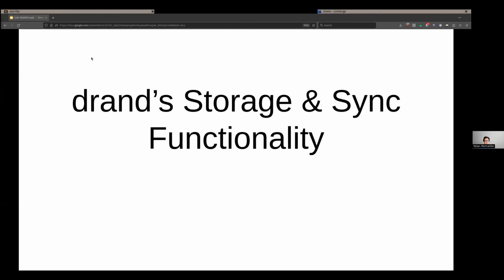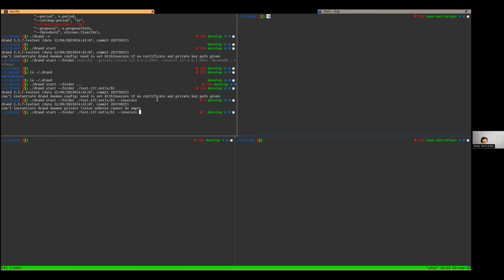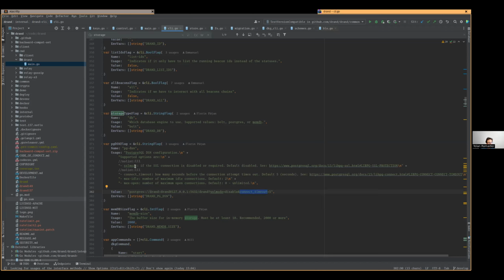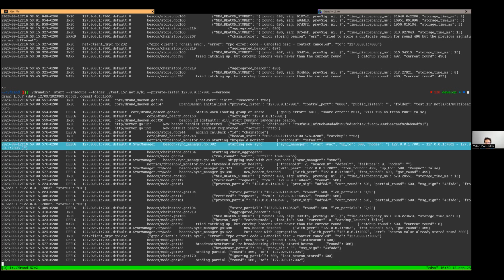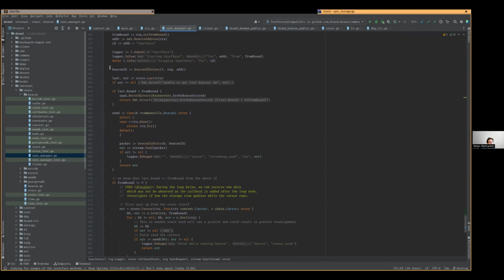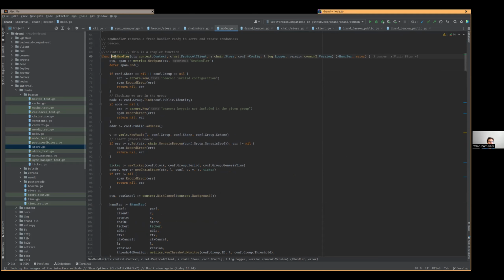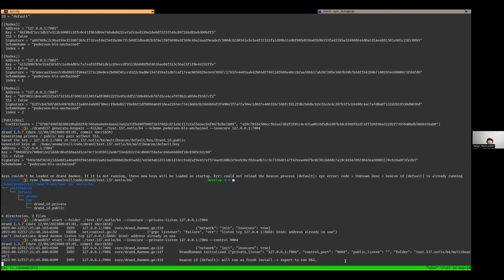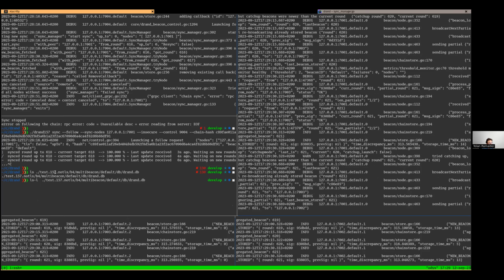drand code walkthrough - the stores and syncing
A detailed breakdown of the stores backing the drand daemon and how it syncs with other nodes.